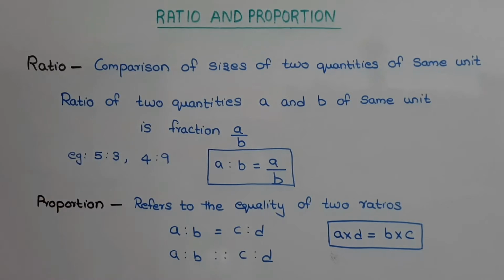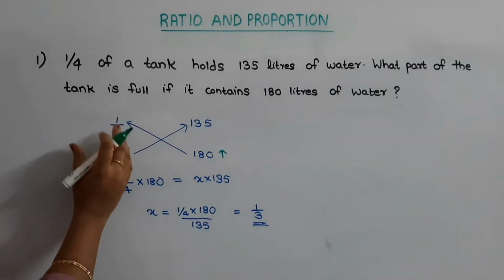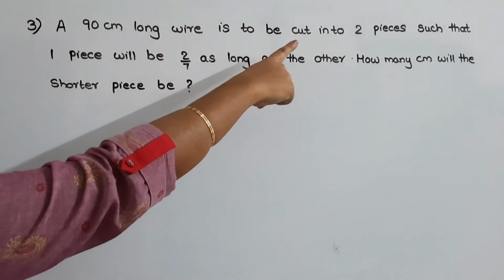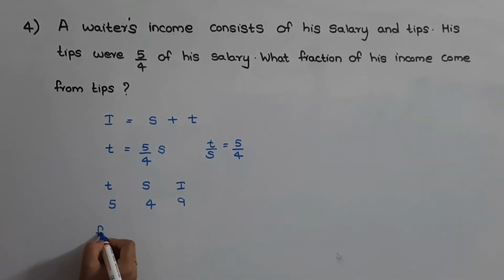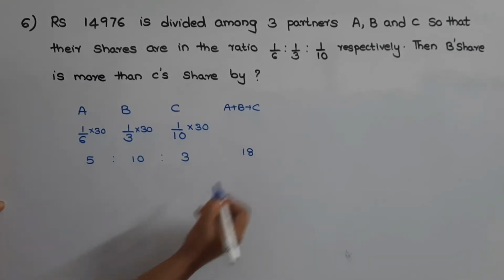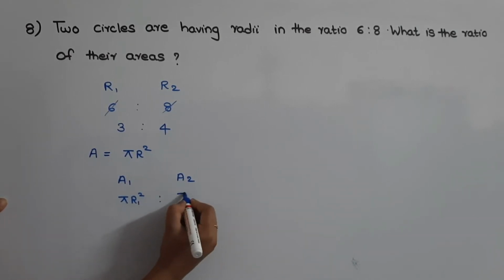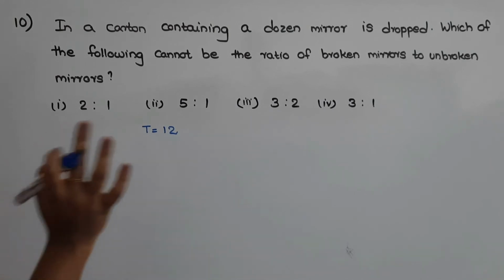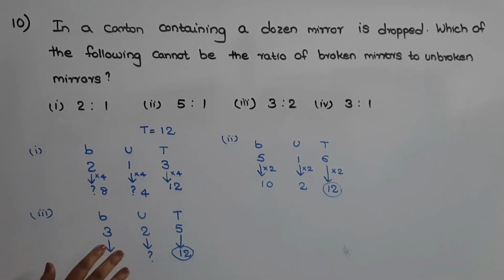EP : 45 Ratio and proportion shortcuts- Part 1 /For Competitive Exams /Solutions in Seconds